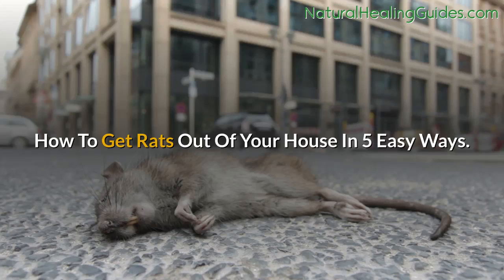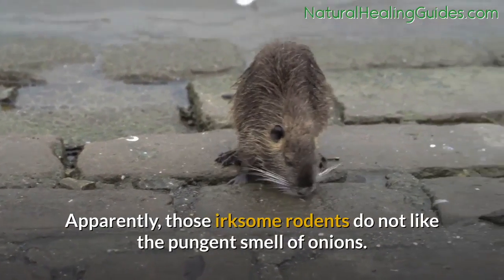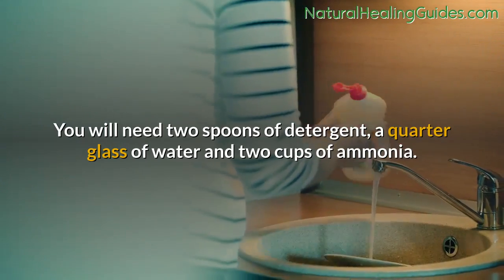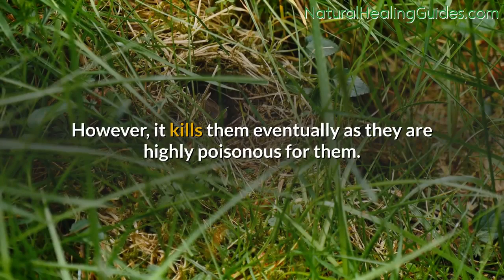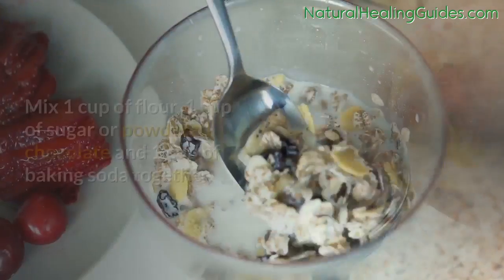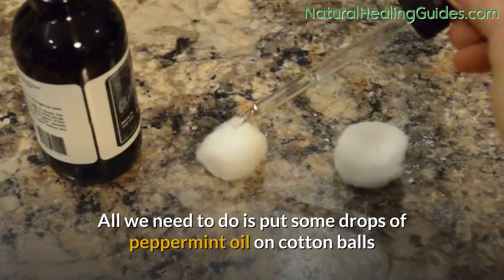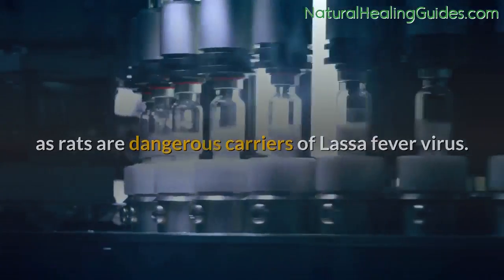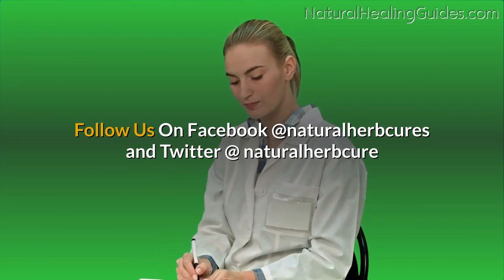How To Get Rats Out Of Your House With Peppermint Oil, Baking Soda, Onions & Bay Leaves ✔️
How To Get Rats Out Of Your House With Peppermint Oil, Onions, Baking Soda & Bay Leaves ✔️. Get Rid Of Rats In House Fast Home Remedies. Be Your Own Rat Exterminator At No Cost.

If you are looking for how to get rid of rats in the walls, outside, in garage, this short video will be of help to you.